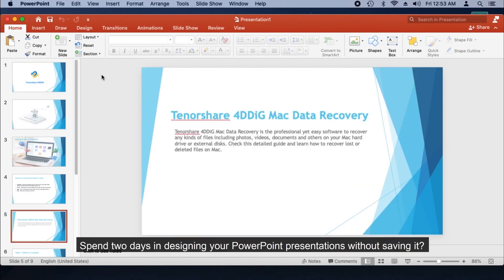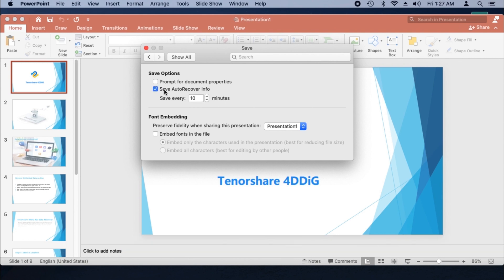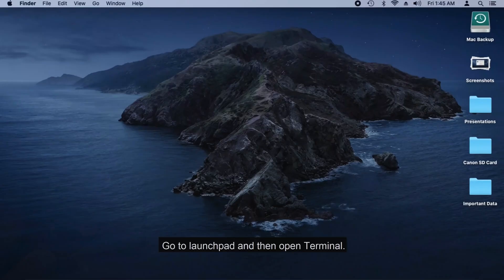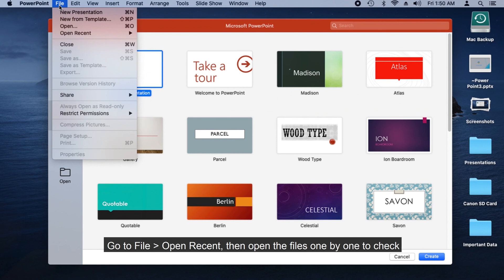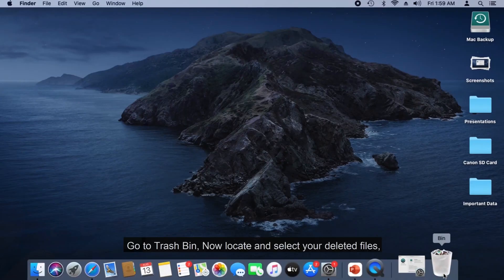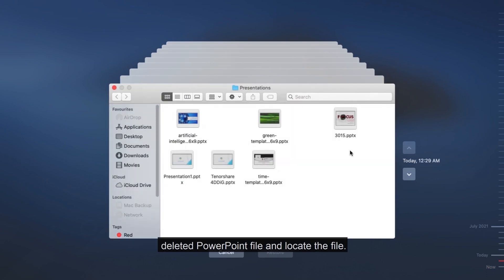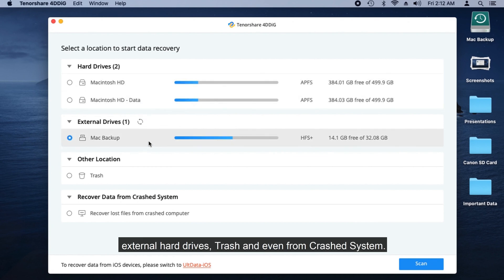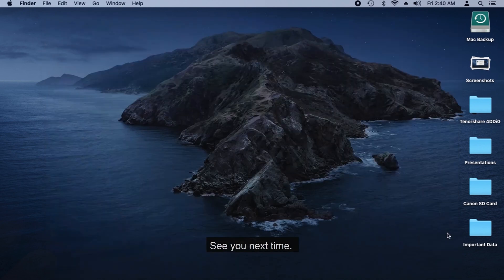[Top 6] How to Recover Unsaved PowerPoint Files on MacBook 2023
Accidentally deleted your unsaved PowerPoint files on Mac? Take it easy, I will show you how to recover unsaved/lost/deleted PowerPoint files on Mac with 6 ways.

🕰Timestamp
00:00 Video Intro
How to Recover Unsaved PowerPoint Mac?
00:29 1. Recover Unsaved PowerPoint Mac from AutoSave
01:13 2. Recover Unsaved PowerPoint Mac with Temp Folder
01:41 3. Recover Unsaved PowerPoint Mac by Opening Recent PowerPoint
How to Recover Deleted PowerPoint Mac?
02:15 1. Recover Deleted PowerPoint from Mac Trash
02:30 2. Recover Deleted PowerPoint on Mac from Time Machine
03:03 3. Recover deleted PowerPoint on Mac with Tenorshare 4DDiG